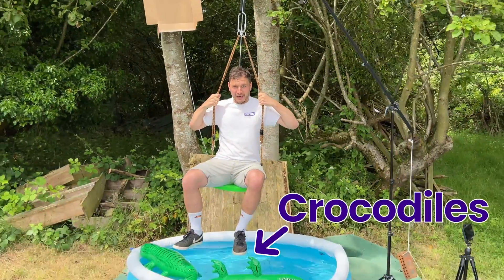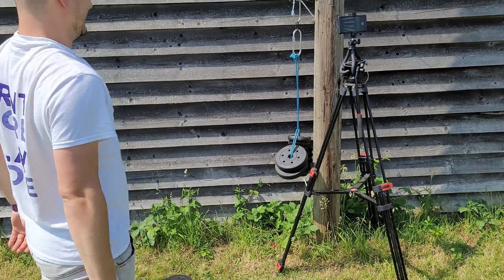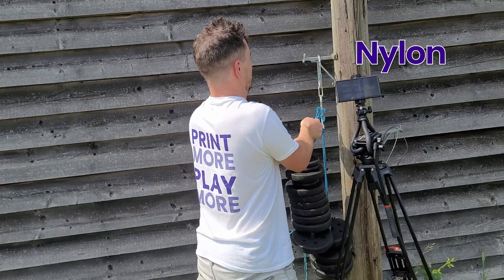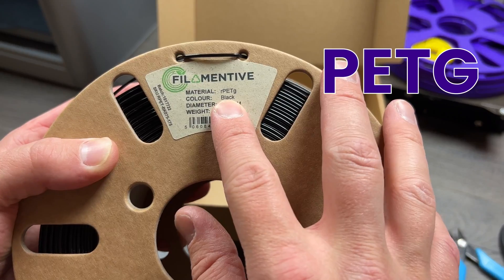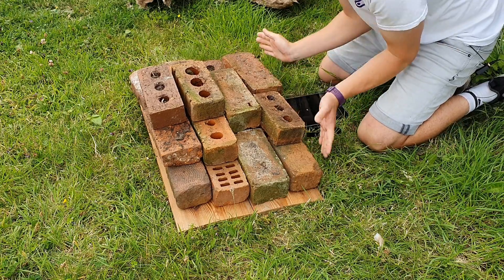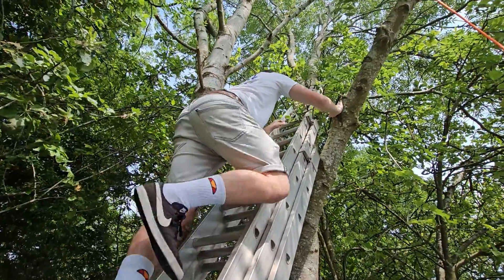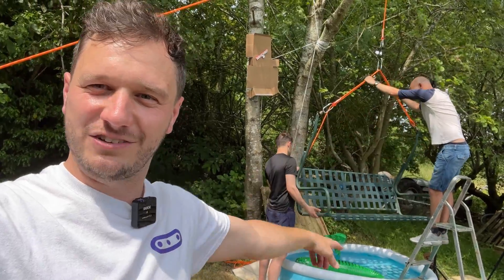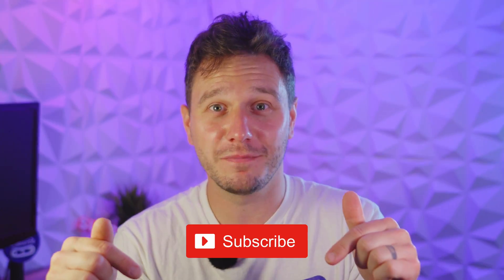The TRUTH about 3D Printing STRENGTH: You won't believe how STRONG this is!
Since we started 3D printing it's always been on our bucket list to see if something we printed could hold up the weight of a human... so there was only one way to find out!

Filamentive supplied the materials for this test and we were blown away by the strength and quality they printed in… so we recommend you check them out (YOU CAN USE THE CODE ‘playconveyor’ FOR 20% OFF ANY ORDER!)

Their PLA tough was the second strongest out of all the filaments we tested, out performing even ASA, which is just crazy from PLA!

Our printers really struggled with printing Nylon and Nylon Carbon Fibre, which we think would have been the strongest if we could get them to print properly, but this emphasises that consumer 3D printers just aren't really up to the task unless you have all the gear and a really controlled environment.